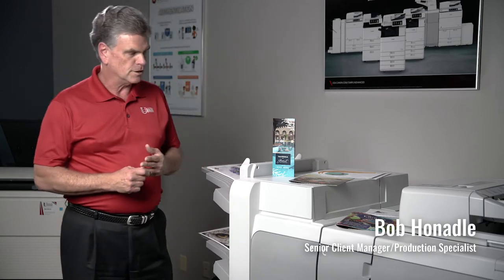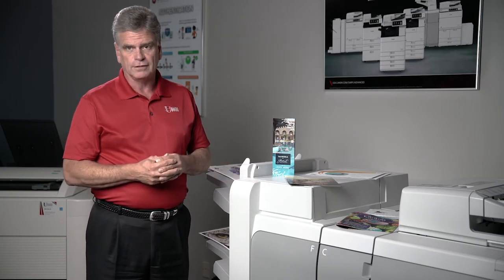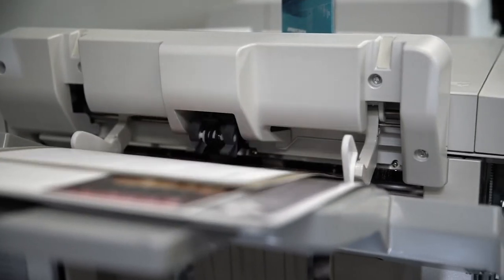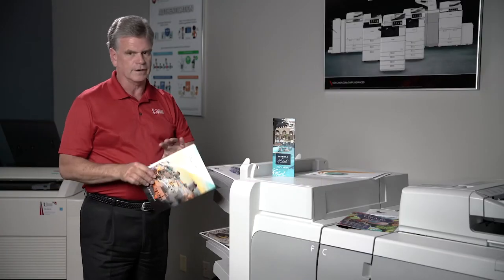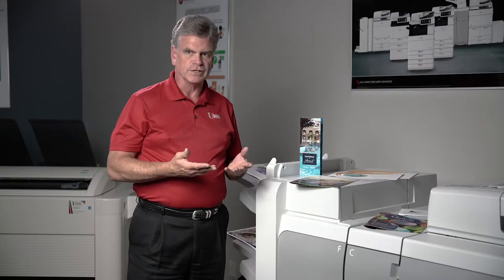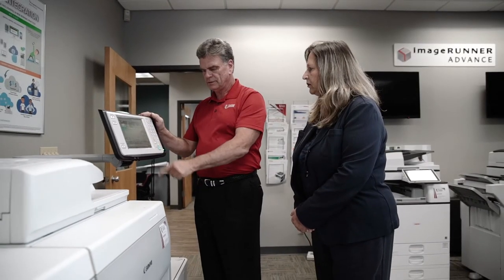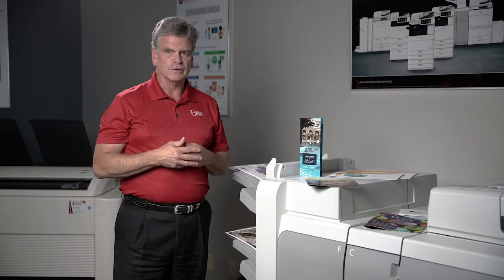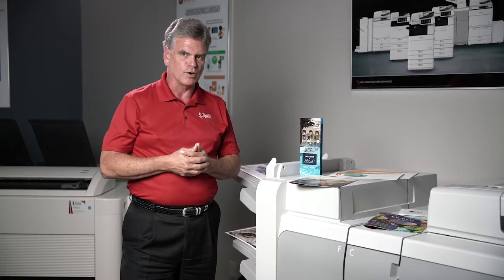UBS Senior Production Specialist Talks Production Printer Capabilities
Production printers allow you to more than other printers available. Not only do production printers provide a magazine-type quality, but you can print on bigger and heavier stocks. With certain machines, you print double-sided up to 30 inches long and single-sided up to 51 inches long.
At UBS, our machines are programmed to alert our team when your machine has reached 10 or 20% toner. At that time, we re-ship, so you never run out of toner.